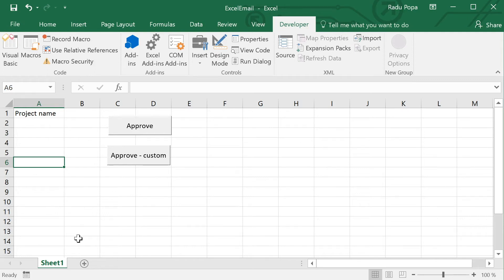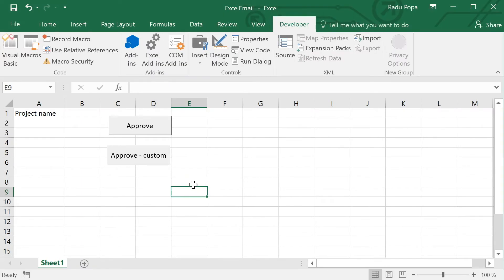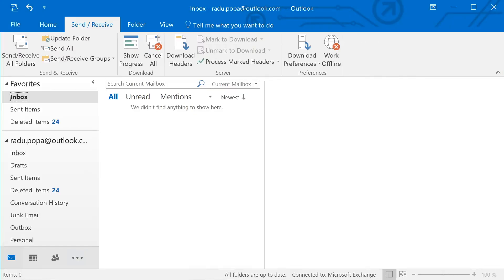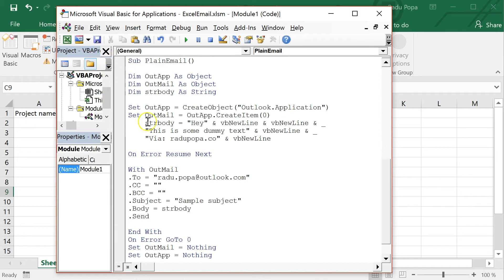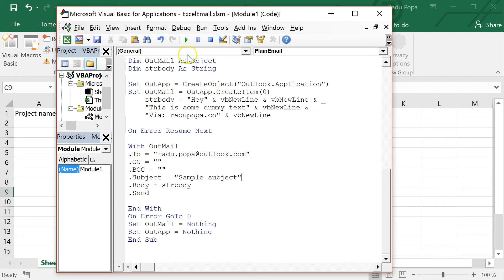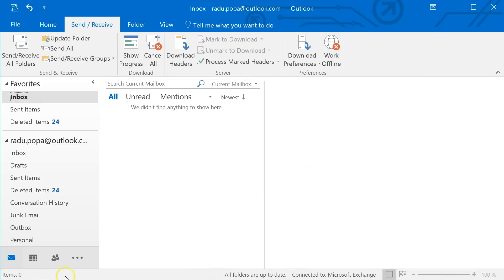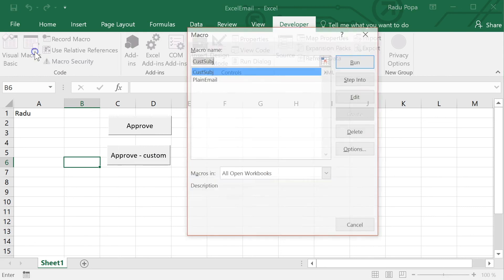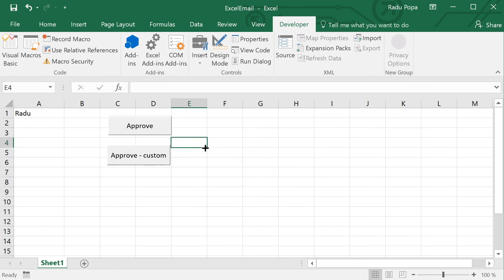How to send emails from Excel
Sending emails is a classic task for any type of job. If you’re interested in optimizing your business process, speeding up business mail by sending via Excel is a great way to do that. This E-Mail Sender Template in Excel provides you to create single and bundle e-mails, prepare drafts and send them via Outlook:

In this video I'm showing you how to send emails from Excel using a bit of Excel Macro / VBA.